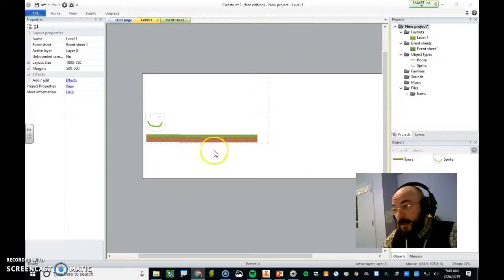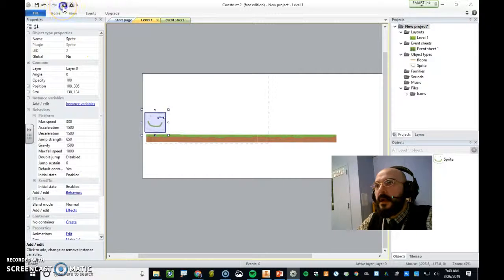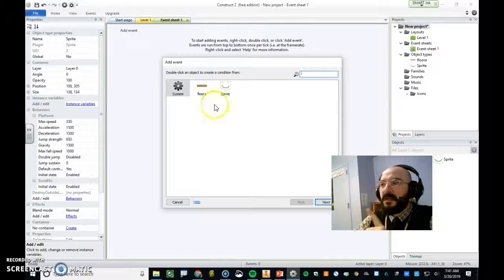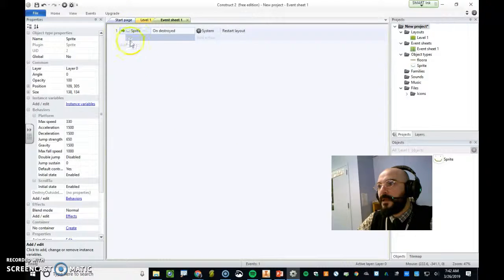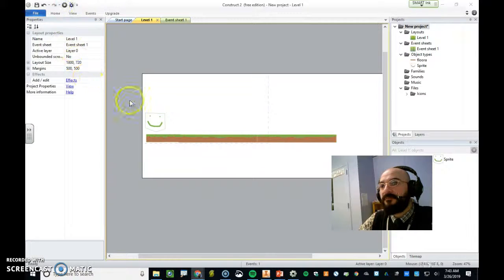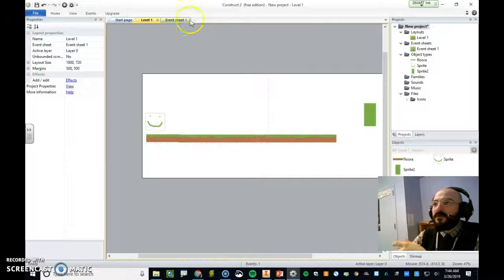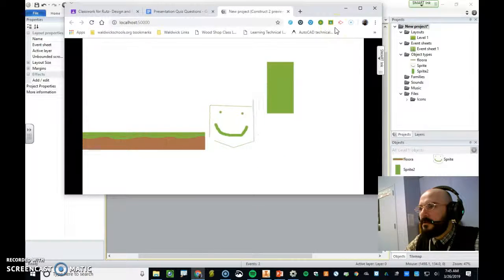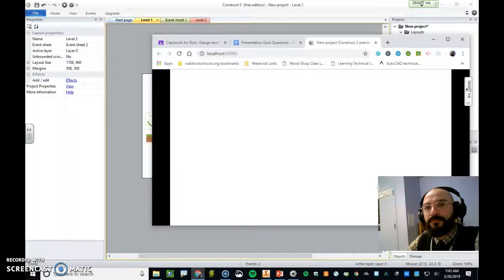Scrolling, Events, adding layouts